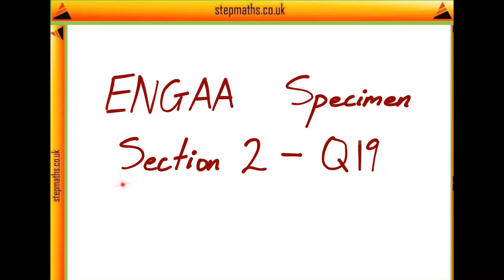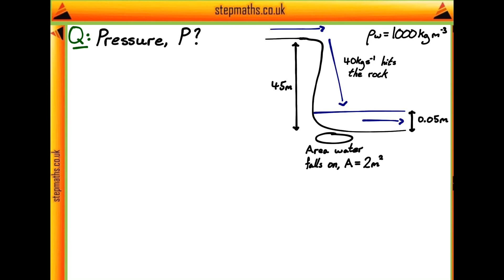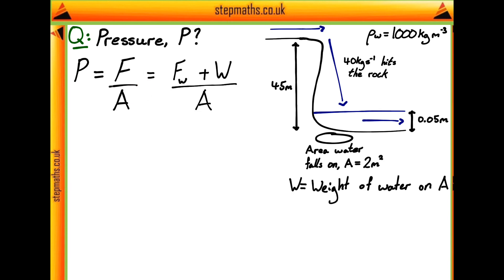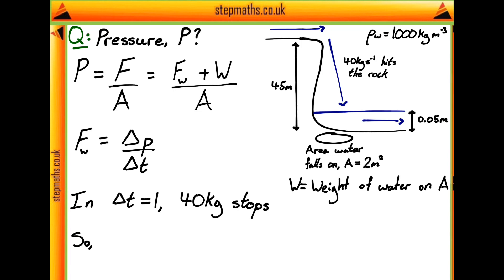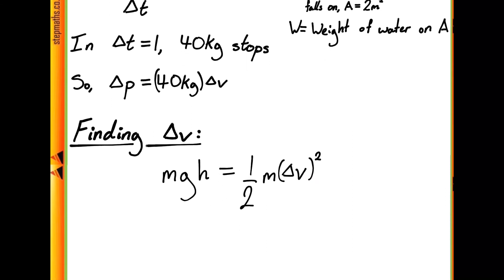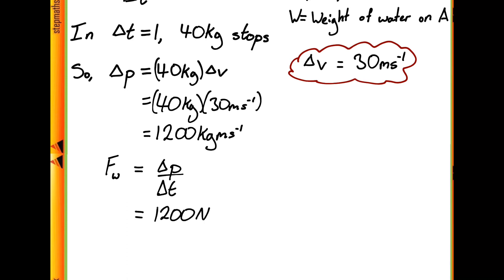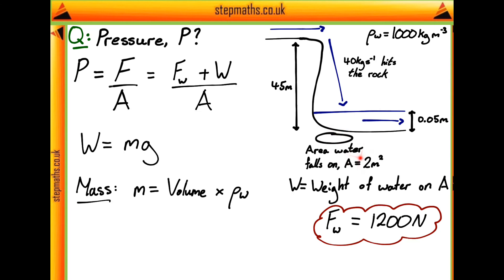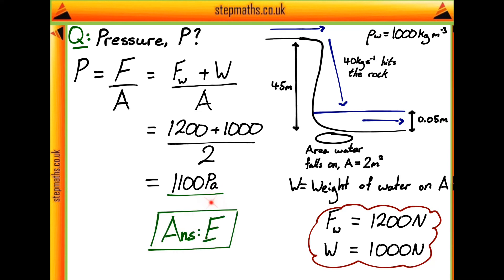ENGAA Spec Section 2 - Q19 (Phys) - Heat Transfer - Worked Solution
This is a video solution to question 19 of the ENGAA Spec Section 2.